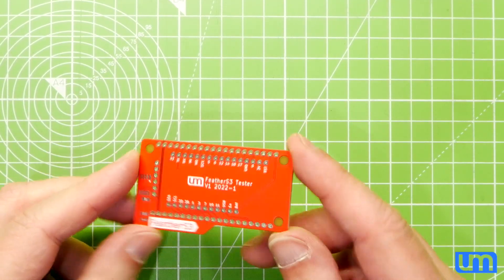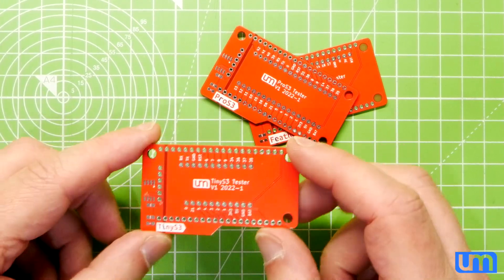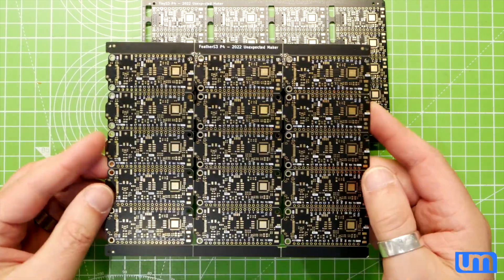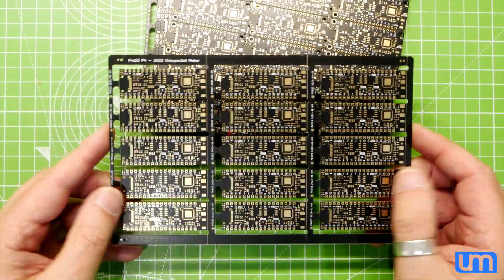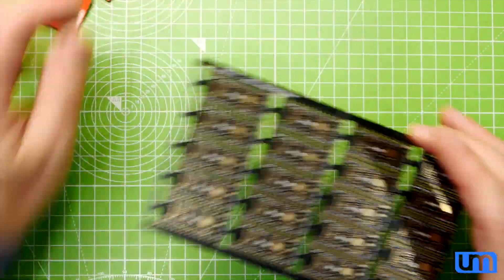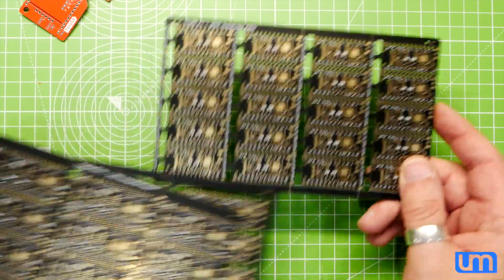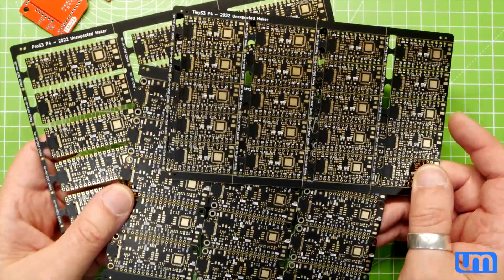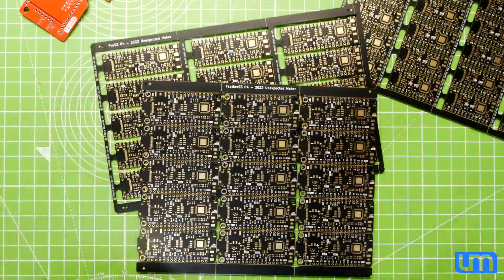Happy ESP32-S3 Day!!!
Such an exciting day today... it's ESP32-S3 day!